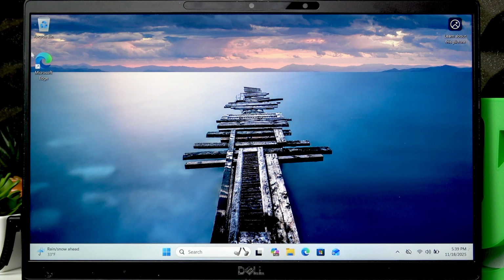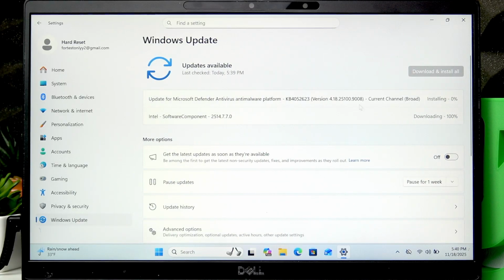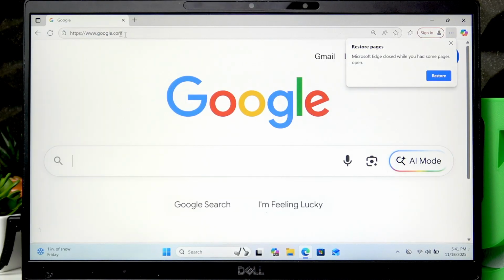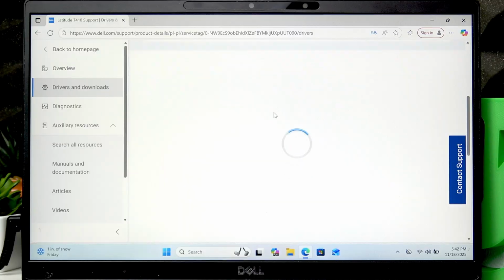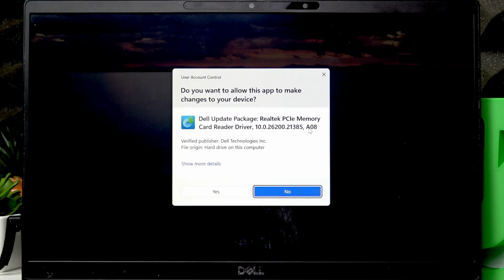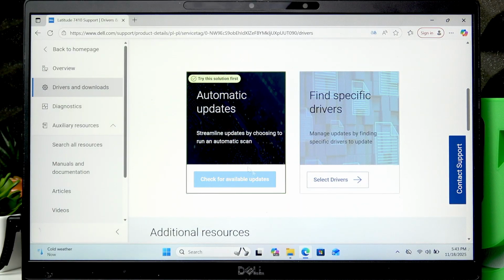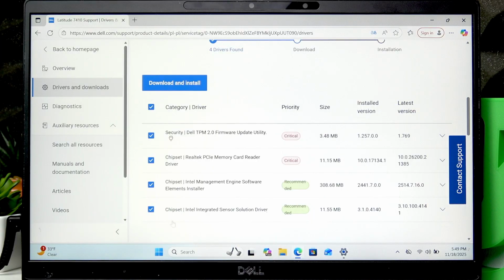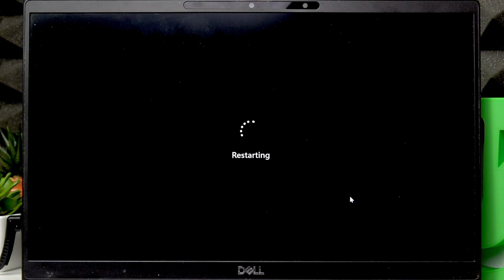DELL Latitude 7410 – How to Update & Install Drivers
In this video I show how to update and install drivers on the DELL Latitude 7410. You will learn how to use Windows Update and Optional Updates to get essential drivers, how to download specific drivers from Dell's official Drivers & Downloads page using your service tag, and how to use Dell SupportAssist for automatic driver detection and installation. I also demonstrate transferring downloaded EXE driver files via USB and when to restart your laptop so changes apply correctly. This step-by-step guide works for Windows 10 and Windows 11 on the Latitude 7410 and is perfect for new setups or troubleshooting missing drivers.

How to update drivers on DELL Latitude 7410?
How to download DELL Latitude 7410 drivers using the service tag?
How to use Dell SupportAssist to install drivers on DELL Latitude 7410?

0:00 Introduction
0:10 Open Settings and go to Windows Update
0:30 Check for updates and let Windows download them
0:55 Advanced Options → Optional Updates → install driver updates
1:48 Restart if required to apply Windows updates
2:12 Manual drivers: Dell Drivers & Downloads site and enter service tag
3:12 Download selected EXE drivers and transfer via USB
3:50 Run downloaded installers and follow prompts
4:09 Install Dell SupportAssist for automatic updates
5:15 Use SupportAssist to download and install remaining drivers
5:49 Final restart and confirmation that Latitude 7410 is up to date